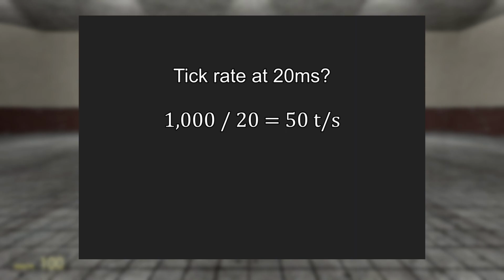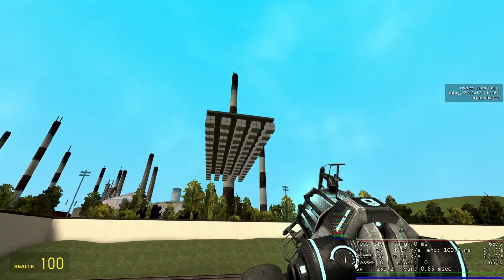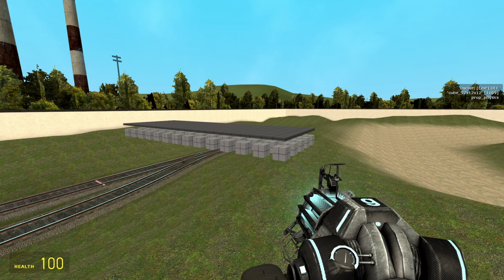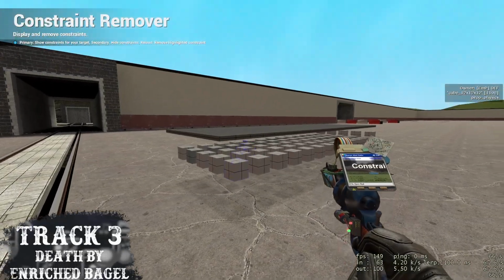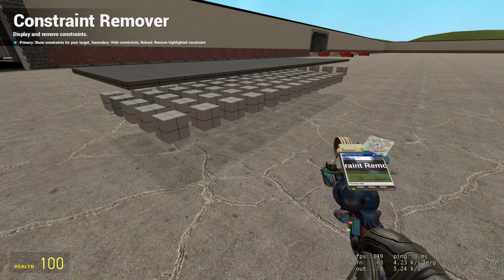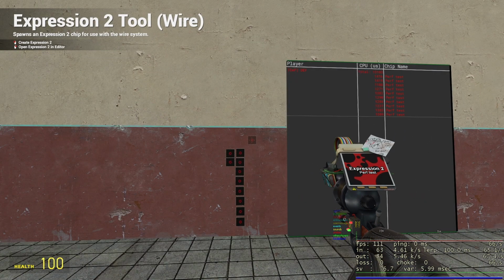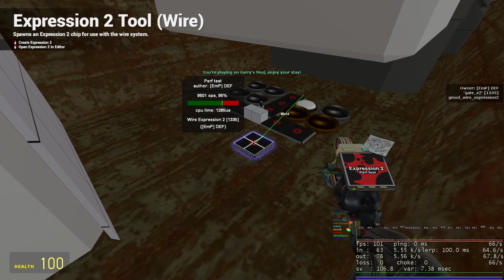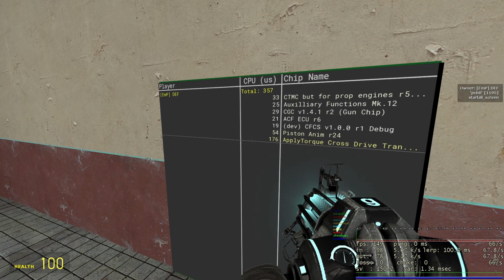[GMOD] Server Tick Lag; How to (not) Cause it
Me researching server tick to lag the server more intelligently.

Tracks:
1. DOOM OST (1993) - Dark Halls
2. Master Levels MIDI Pack - Don't Fall Lmao
3. Master Levels MIDI Pack - Death by Enriched Bagel
4. Calamity OST - The Step Below Hell

Timestamps:
0:00 Intro I guess
0:17 Why tick lag happens
2:56 Test environment
5:01 Plate test methodology
7:30 Cube hitbox weld-plate
9:42 Spherical collision weld-plate
10:06 Sphere hitbox weld-plate
11:19 Parented weld-plate
12:29 Ballsocket-plate
14:12 Suspension-plate
17:04 Constant collision weld-plate
18:51 More testing ideas
20:50 SENT execution time on server tick lag
23:37 My take